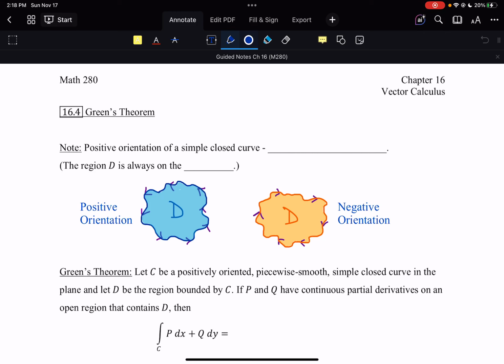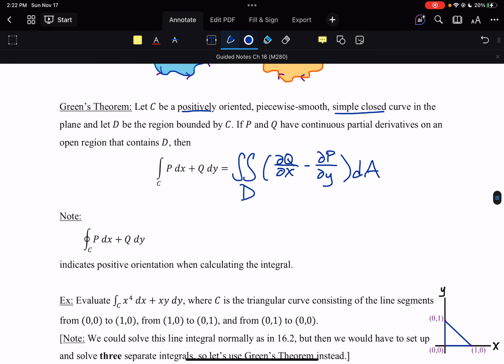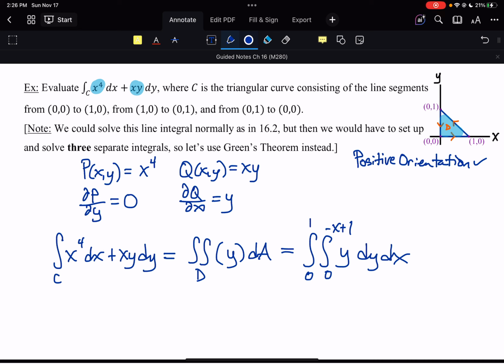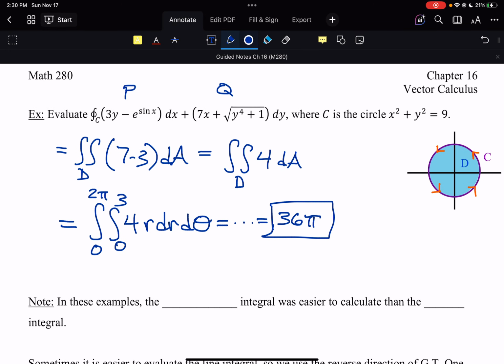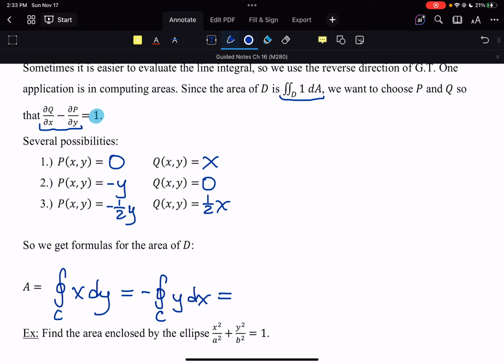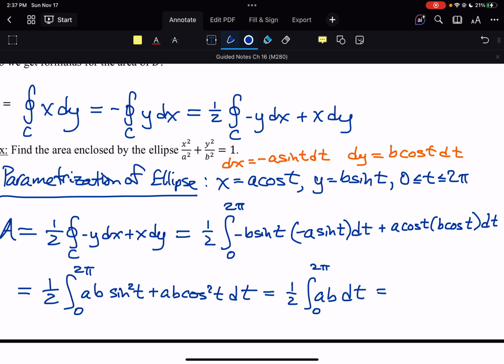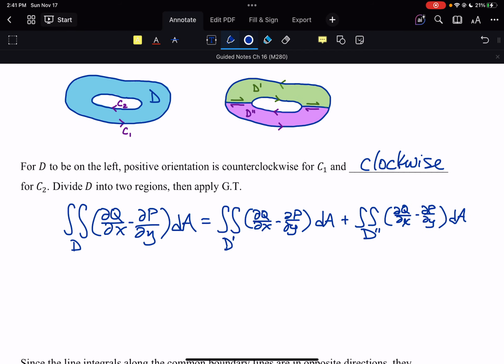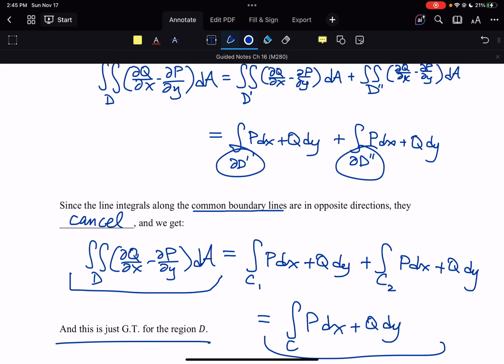Section 16.4 Lecture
Lecture introducing Green's Theorem and how to use it when solving line integrals.